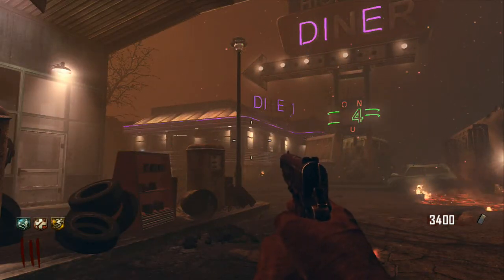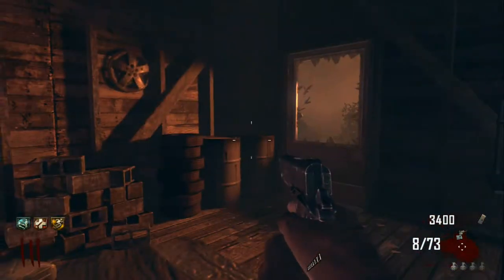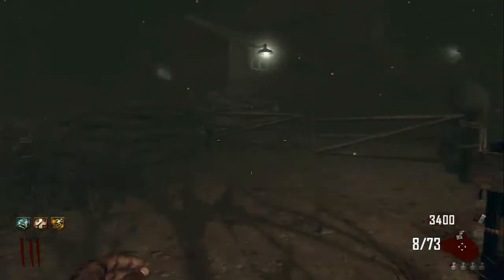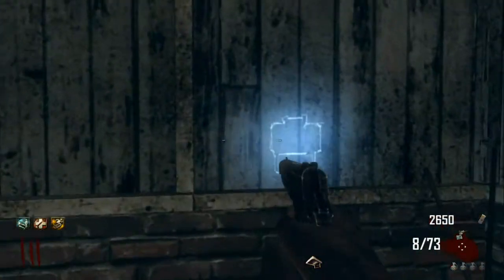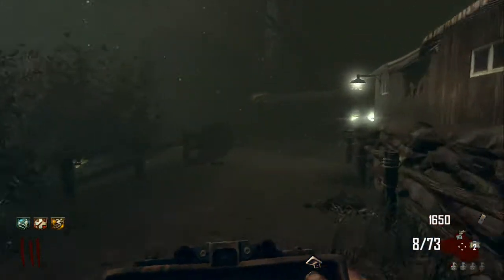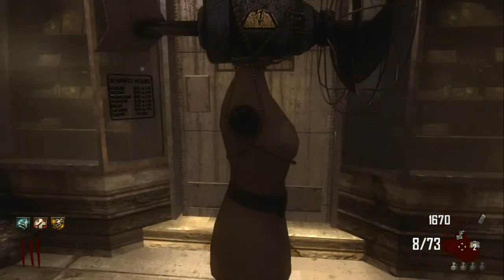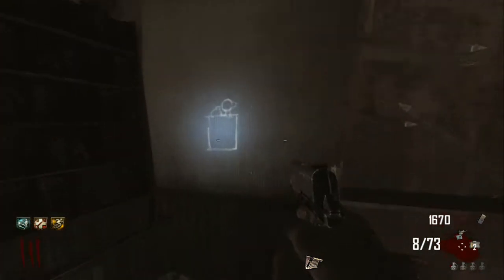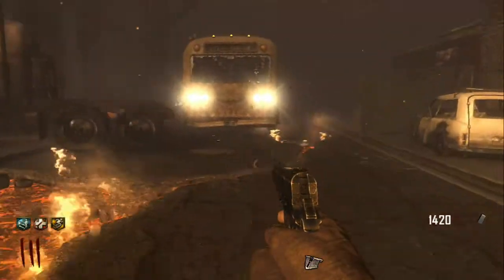TRANZIT | GREEN RUN | How to Upgrade the Bus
Quick guide detailing all the bus upgrade parts and locations. Also the locations of claymores and simtex grenades.